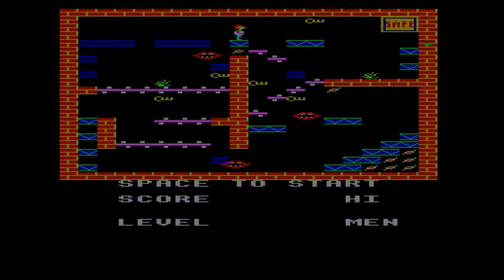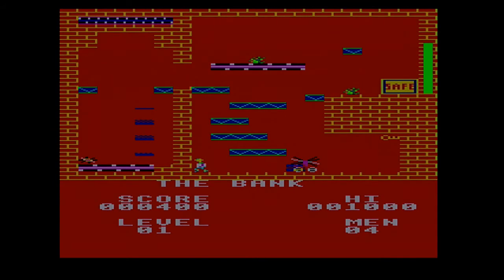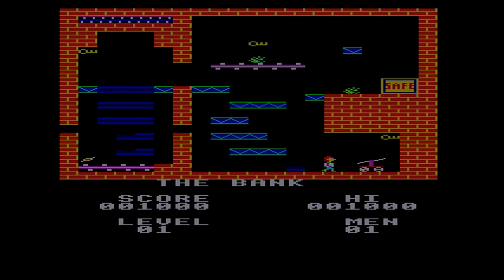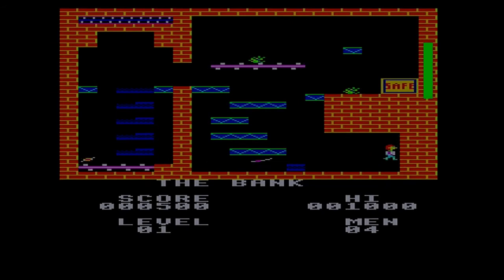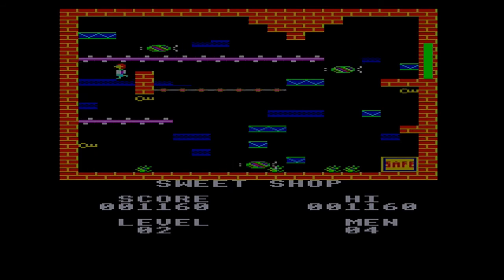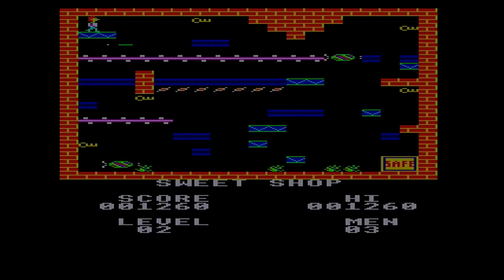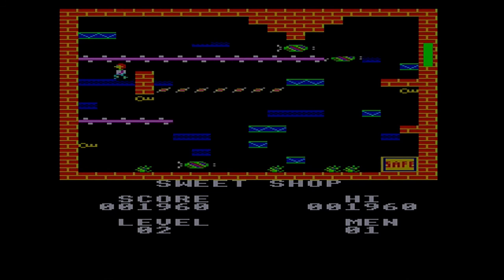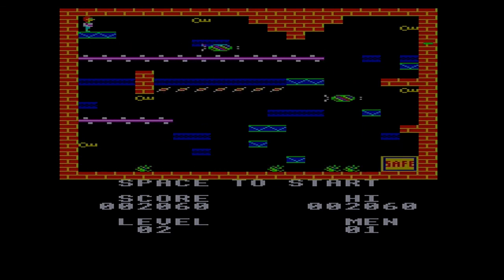Acorn Electron - Blagger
I play Blagger on the AcornElectron, its very brightly coloured but the slowdown is pretty extreme